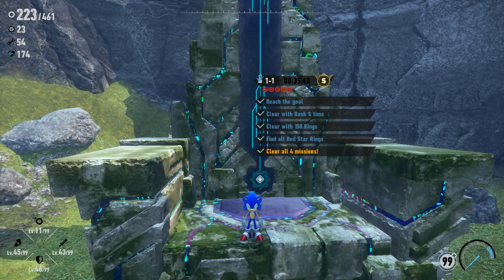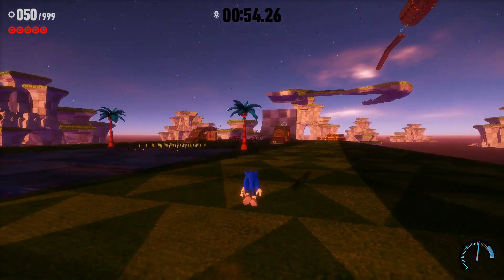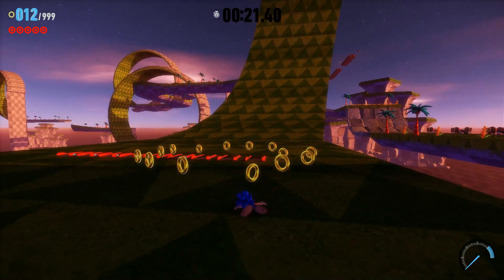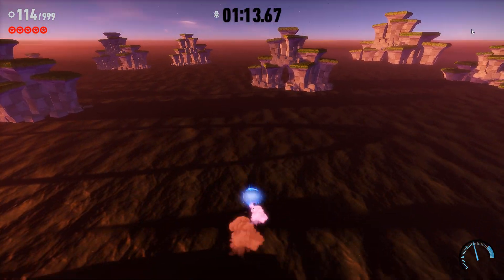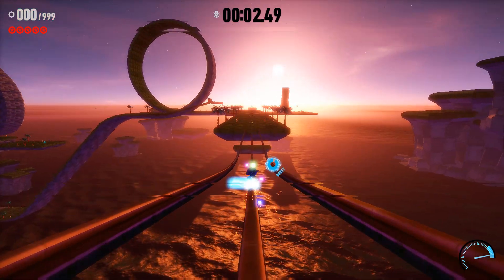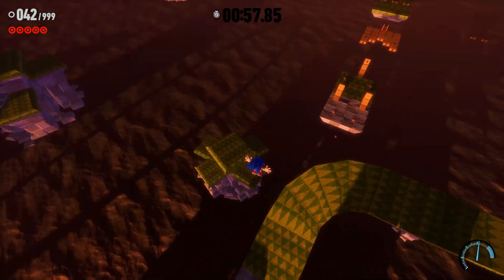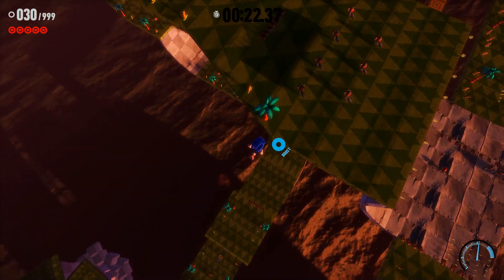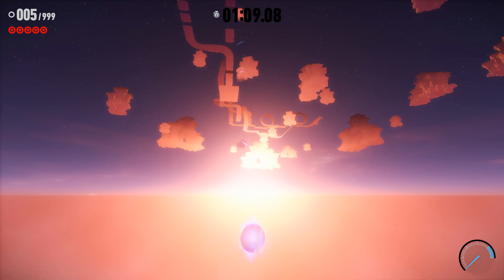Bridge Island Zone IN Sonic Frontiers! (Sonic Frontiers Mods)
Hope you had a good time watching it and hope you have a great day! Thanks for coming!